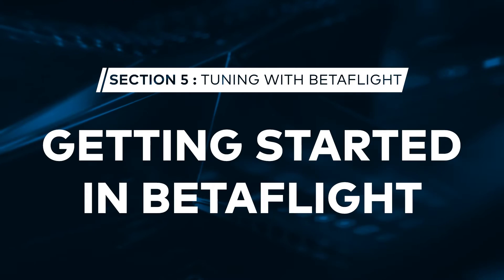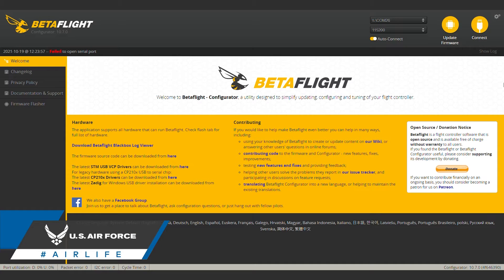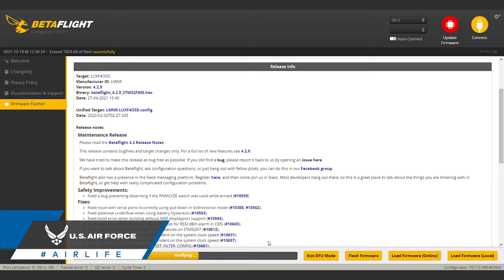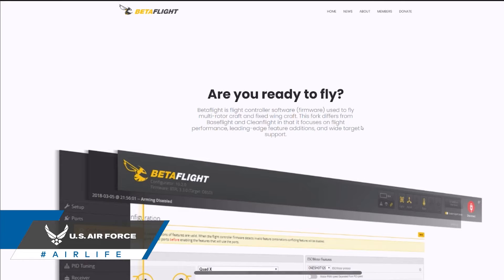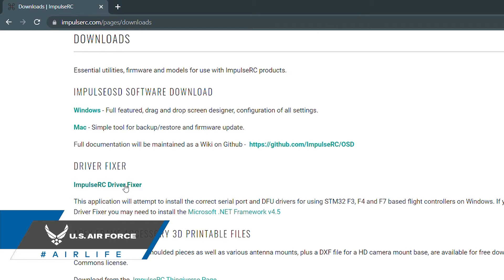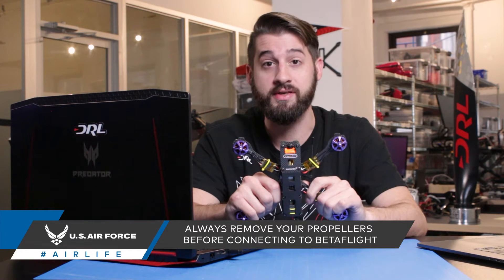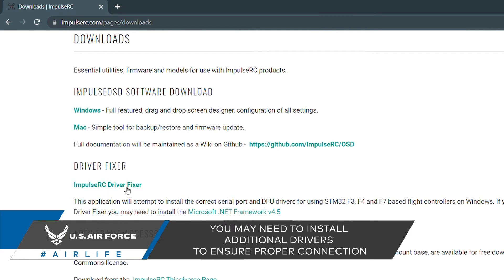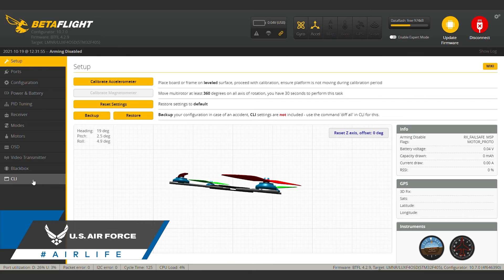Getting Started in BetaFlight | FPV 101: Phase 5, Episode 3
If you want to build your own FPV Drone, or even if you just want to pilot higher end bind-and-fly drones, then at some point you are going to need to talk to the drone’s flight controller. This is done via flight controller software that is set up to run on your personal computer.

At DRL we use Betaflight because it is focused primarily on getting the most speed and best performance out of FPV quadcopters like the Racer4. Flight controller software like Betaflight is useful for a wide variety of reasons but it's also a necessary tool for keeping your drone’s flight controller firmware up to date.